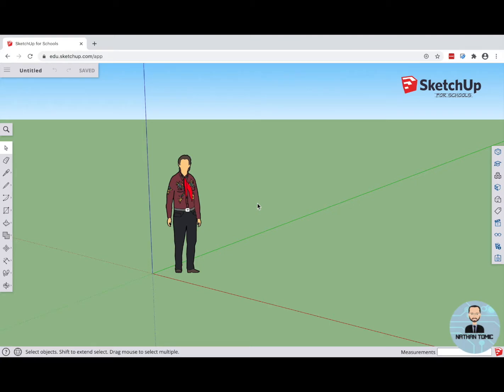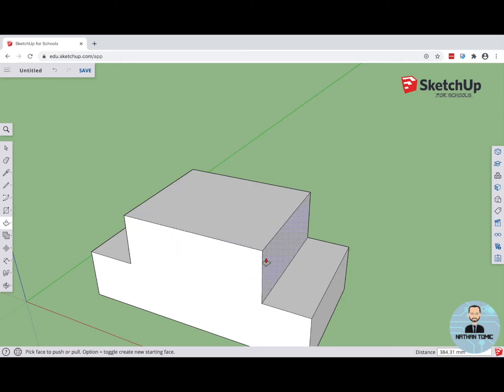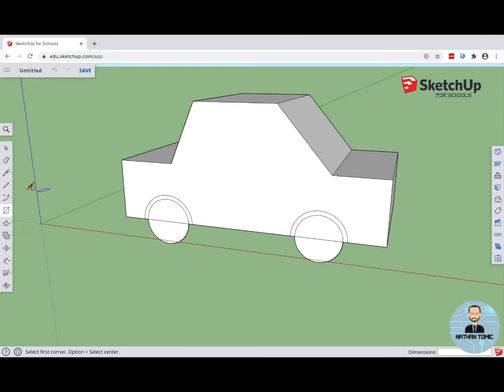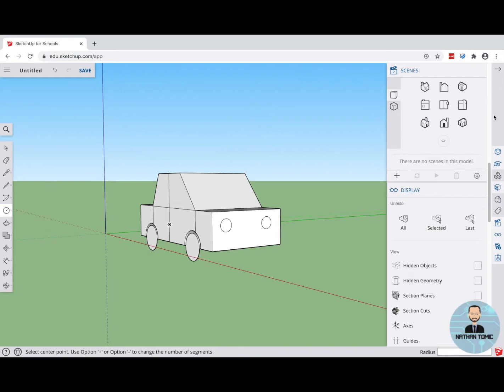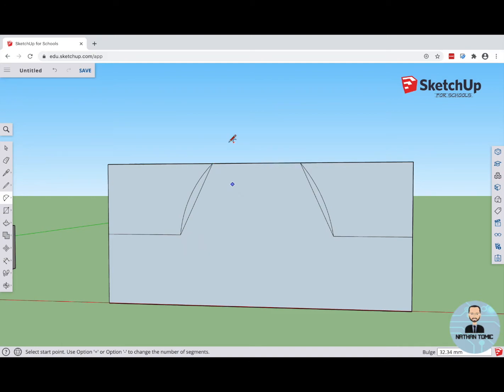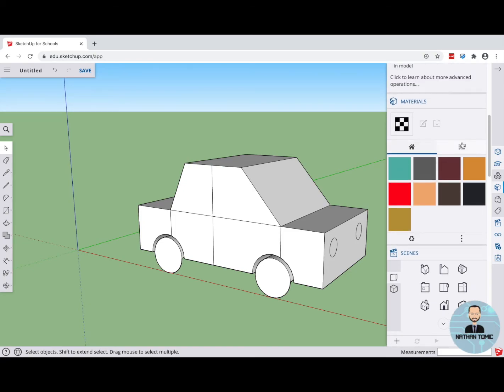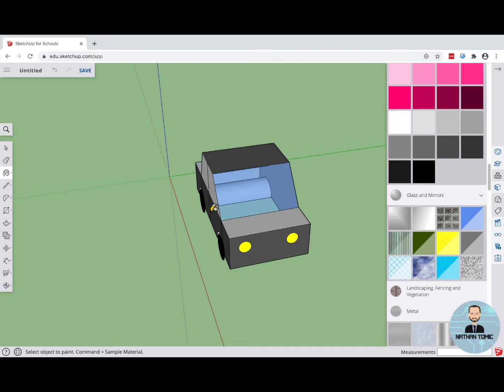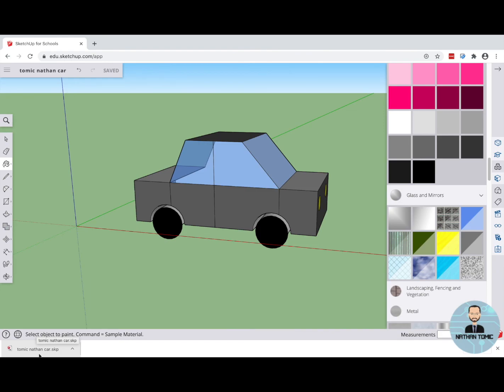Sketchup: First Drawing - A Car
This video is about Sketchup: First Drawing - A Car